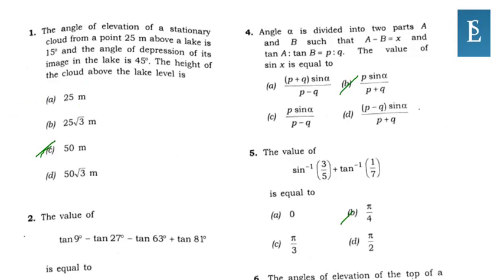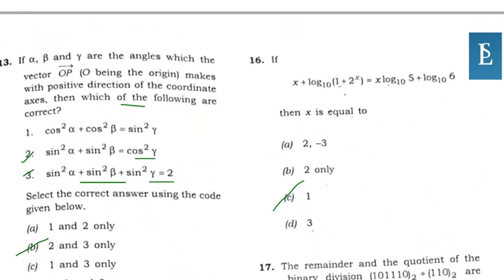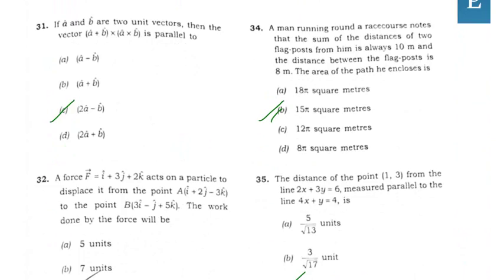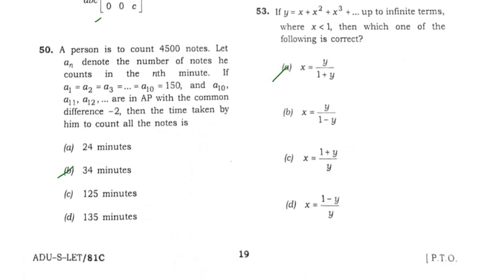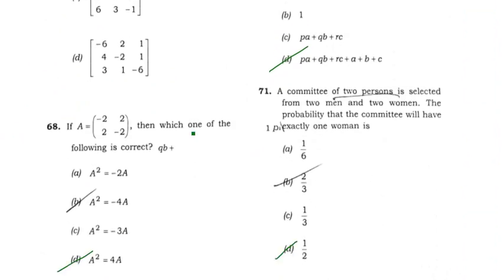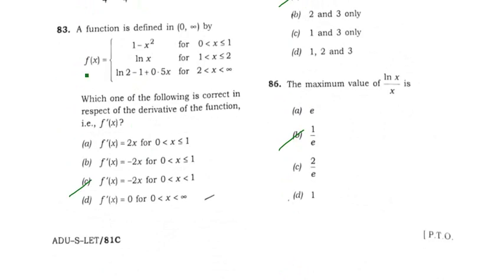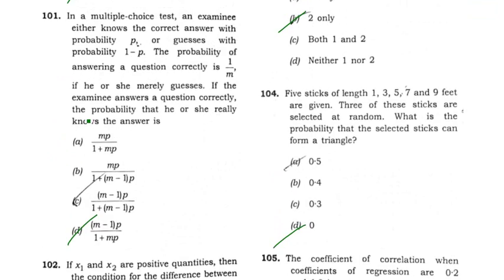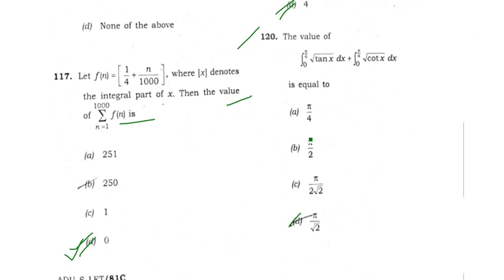NDA II 2018 paper 1(MATHS) answer key with analysis// 9 SEP 2018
this video have discussed the NDA paper held ON 9 september 2018.